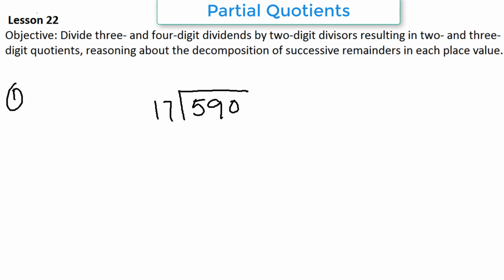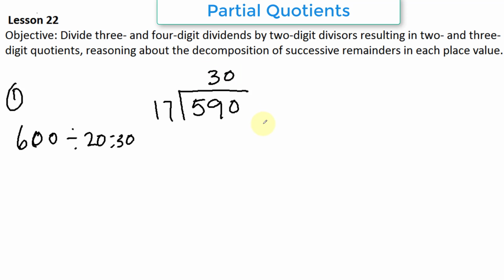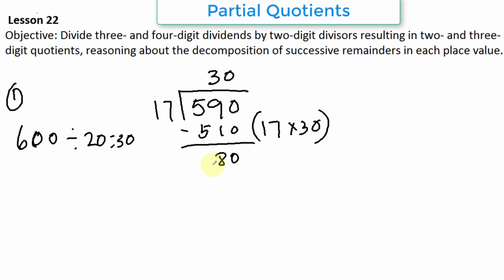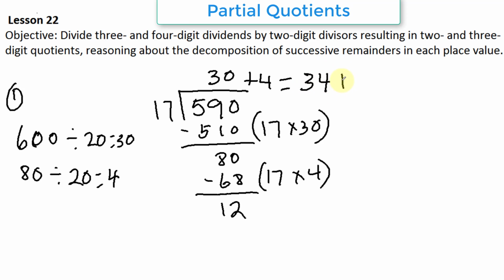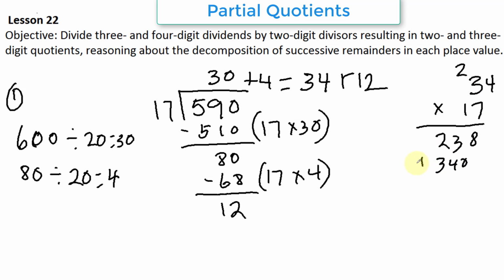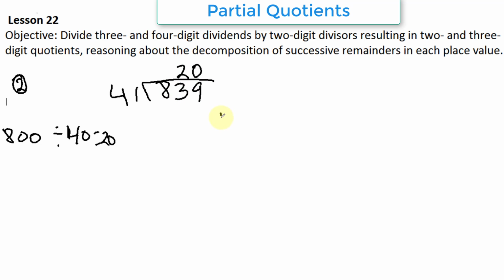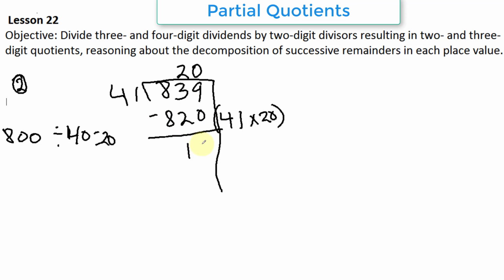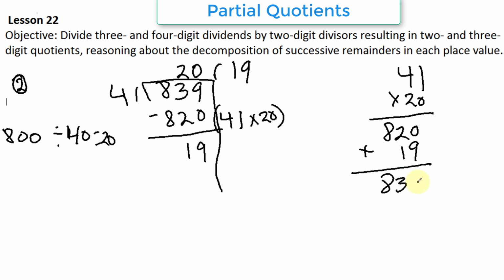G5-M2-L22-Partial Quotients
This lesson uses partial quotients to solve 3-digit dividends by 2-digit divosrs and includes using estimating and check by multiplying to assist.